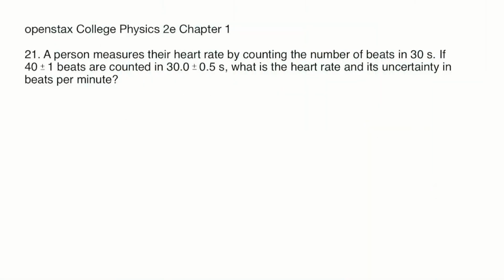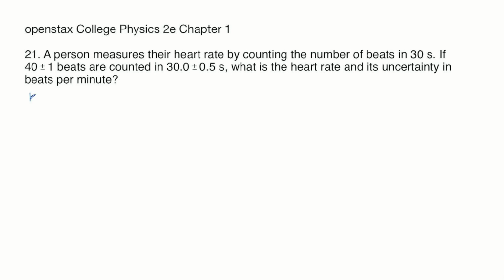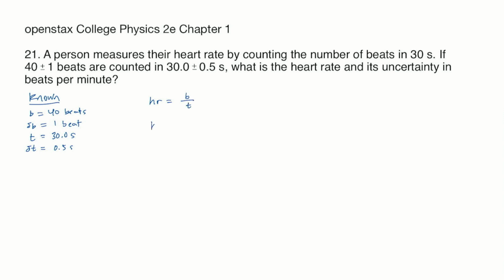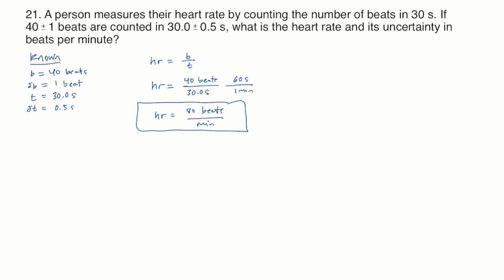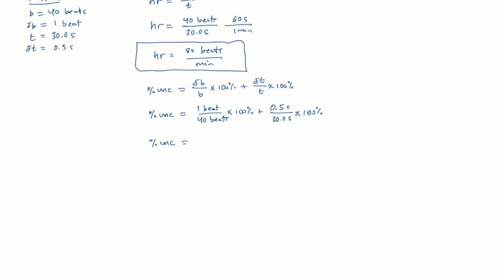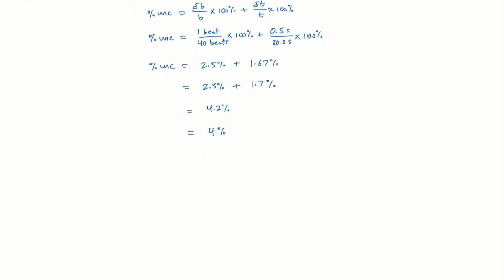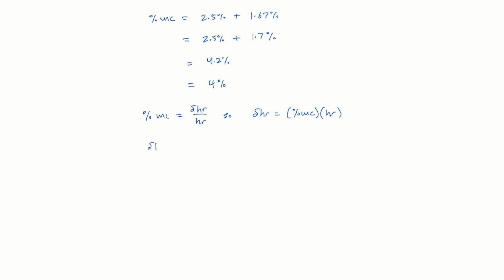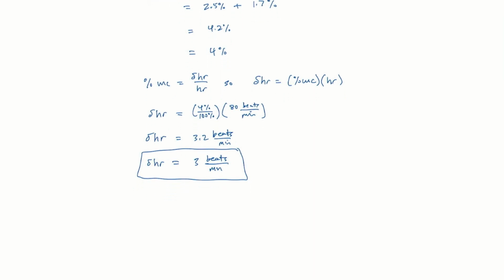Problem 21 from Chapter 1 of College Physics 2e by OpenStax - A person measures their heart rate by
21. A person measures their heart rate by counting the number of beats in 30 s. If 40 +- 1 beats are counted in 30.0 +- 0.5 s, what is the heart rate and its uncertainty in beats per minute?